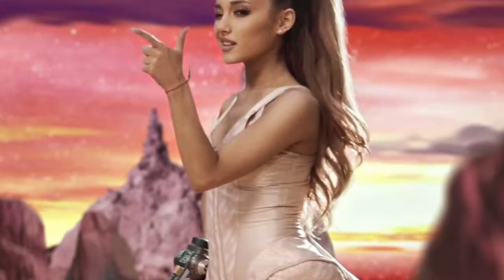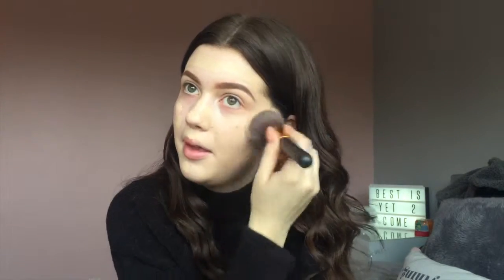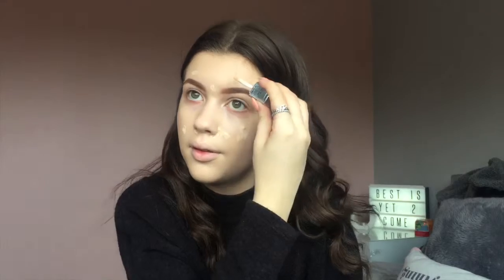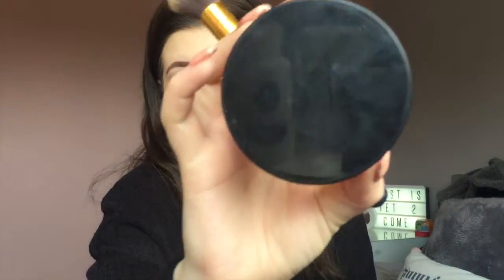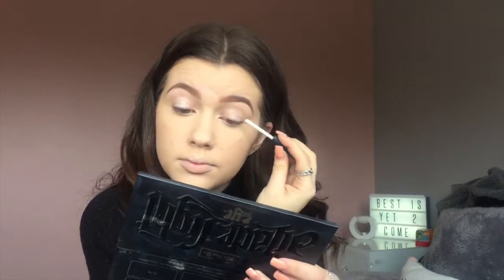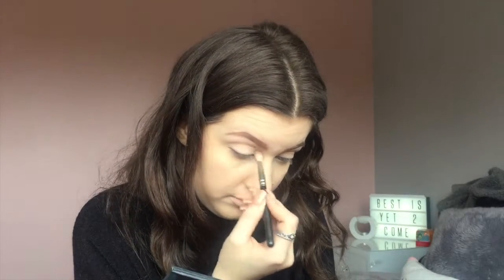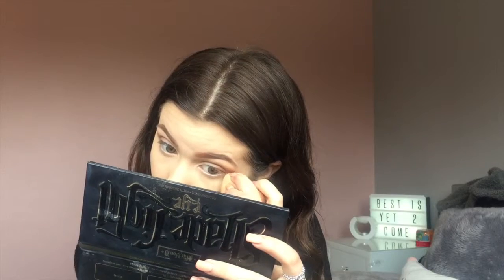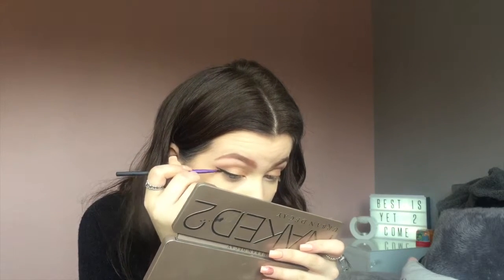Ariana Grande Break Free make up look!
HI,
so i thought i would upload a Ariana make up look as i love her and this video sooo much!
obviously i know i look nothing like Ariana, but i kind of just recreated the make up look.
i really hope you enjoy this! x